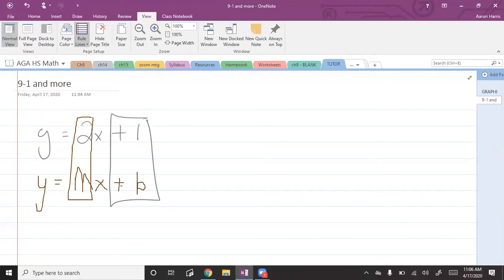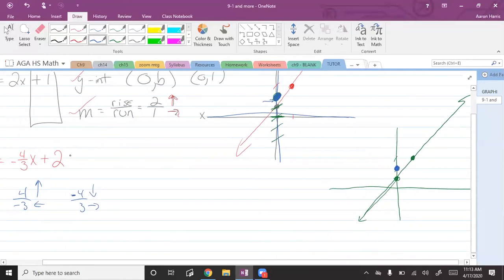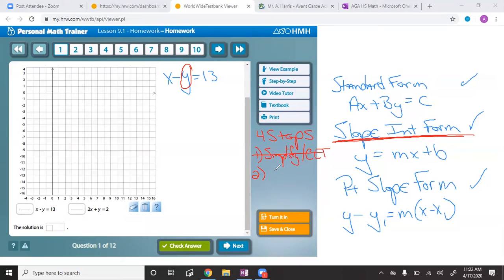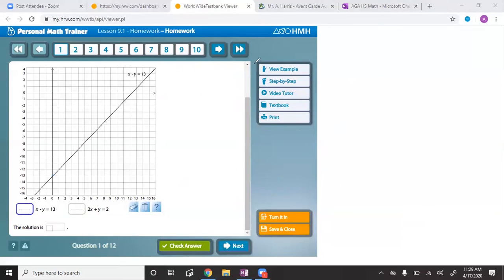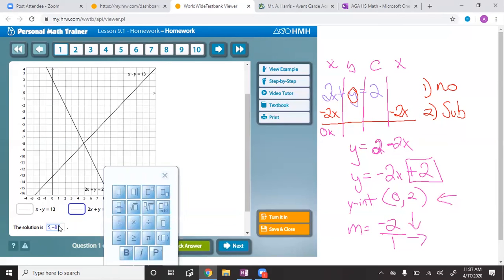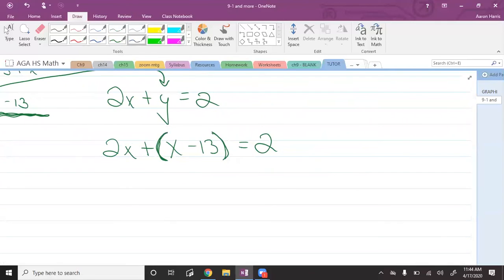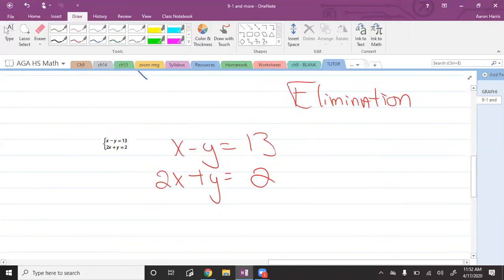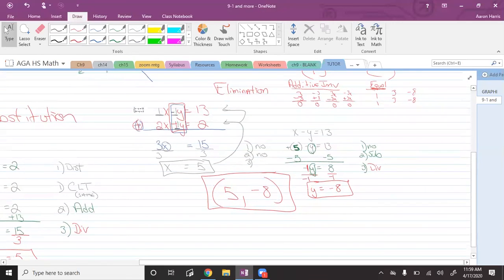zoom 4-17 One on One Working with HRW